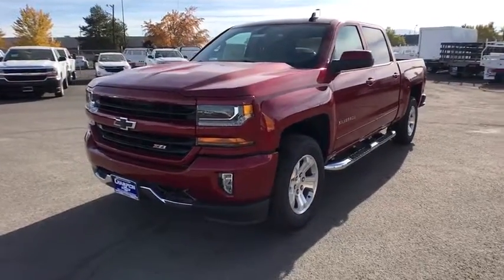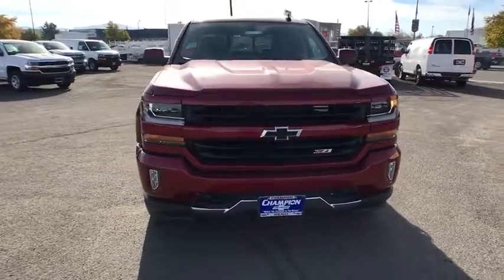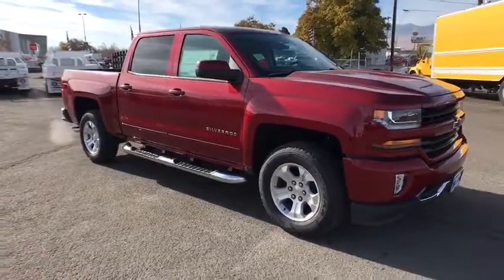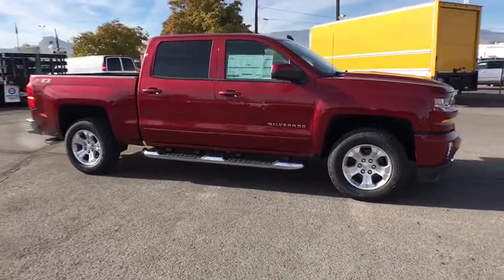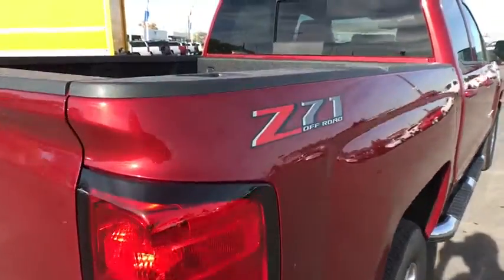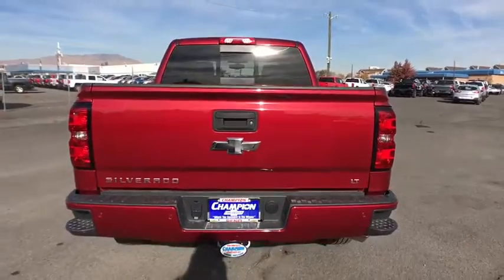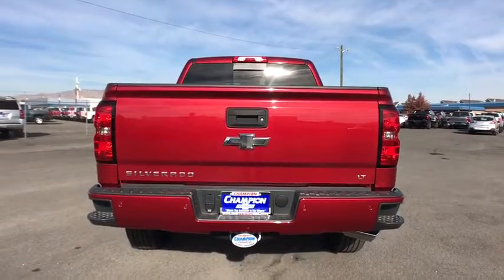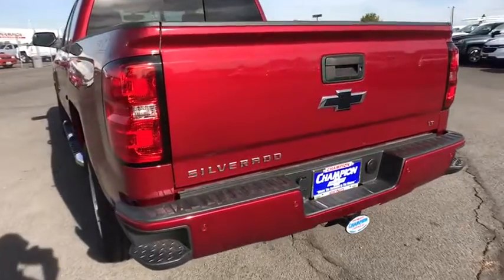2018 Chevrolet Silverado 1500 Carson City, Reno, Yerington, Northern Nevada, Elko, NV 18-1707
Cajun Red Tintcoat New 2018 Chevrolet Silverado 1500 available in Carson City, Nevada at Champion Chevrolet Reno. Servicing the Reno, Yerington, Northern Nevada, Elko, NV area.
2018 Chevrolet Silverado 1500 LT - Stock#: 18-1707 - VIN#: 3GCUKREC2JG537808

Strong, capable and built to stand the test of time. When you need to get things done, you want a 2018 Chevrolet Silverado 1500. While strength, durability and dependability are in the DNA of every Silverado, each trim in this powerful lineup has distinct traits that make it stand out from every other truck on the road. Whether it's a day at the job site or a weekend at the lake, Silverado offers a quiet cabin with the perfect blend of space, comfort and convenience. Steering wheel controls are conveniently placed, even allowing for hands-free phone calls and messaging. Silverado 1500 has a lineup of small block engines equipped with three proven fuel-saving technologies - Active Fuel Management, Direct Injection and Continuously Variable Valve Timing - to provide the perfect blend of efficiency and capability. Built with high-strength steel, a durable pickup box and available trailering technologies, Silverado offers strength and durability along with the confidence you need when you're putting 12,500 lbs. of best-in-class V8 max trailering capability to work. Stay steady with StabiliTrak which automatically detects a swaying trailer and applies both the vehicle and trailer brakes to help bring it back in line.
LT PREFERRED EQUIPMENT GROUP  includes standard equipment,AUDIO SYSTEM  CHEVROLET MYLINK RADIO WITH NAVIGATION AND 8 DIAGONAL COLOR TOUCH-SCREEN  AM/FM STEREO  with seek-and-scan and digital clock  includes Bluetooth streaming audio for music and select phones; USB ports; auxiliary jack; voice-activated technology for radio and phone; and Shop with the ability to browse  select and install apps to your vehicle. Apps include Pandora  iHeartRadio  The Weather Channel and more.,STEERING COLUMN  MANUAL TILT AND TELESCOPING,REAR AXLE  3.42 RATIO,TRANSMISSION  6-SPEED AUTOMATIC  ELECTRONICALLY CONTROLLED  with overdrive and tow/haul mode. Includes Cruise Grade Braking and Powertrain Grade Braking (STD),LPO  ASSIST STEPS - 4 CHROMED ROUND,E85 FLEXFUEL CAPABLE OF RUNNING ON UNLEADED OR UP TO 85% ETHANOL,UNIVERSAL HOME REMOTE,DEFOGGER  REAR-WINDOW ELECTRIC,TRAILER BRAKE CONTROLLER  INTEGRATED,GVWR  7200 LBS. (3266 KG),LICENSE PLATE KIT  FRONT,POWER OUTLET  110-VOLT AC,WHEEL  FULL-SIZE SPARE  17 (43.2 CM) STEEL,REMOTE VEHICLE STARTER SYSTEM  Includes (UTJ) Theft-deterrent system.),ENGINE  5.3L ECOTEC3 V8 WITH ACTIVE FUEL MANAGEMENT  DIRECT INJECTION AND VARIABLE VALVE TIMING  includes aluminum block construction (355 hp [265 kW] @ 5600 rpm  383 lb-ft of torque [518 Nm] @ 4100 rpm; more than 300 lb-ft of torque from 2000 to 5600 rpm),PEDALS  POWER-ADJUSTABLE  for Crew Cab and Double Cab models,BED LINER  SPRAY-ON  PICKUP BOX BED LINER  with bowtie logo. Liner is permanently bonded to the truck bed providing a water tight seal. The textured  non-skid surface is black in color and robotically applied. Spray-on liner covers entire bed interior surface below side rails  including tailgate  front box top rail  gage hole plugs and lower tie down loops.,LT PLUS PACKAGE  includes (UG1) Universal Home Remote  (UD7) Rear Park Assist  (JF4) power adjustable pedals  (A48) rear sliding power window  (C49) rear-window defogger,COCOA/DUNE  CLOTH SEAT TRIM  Includes 10-way power driver seat. When 2LT is ordered  door and console (if equipped) inserts will be brushed silver.),WHEELS  18 X 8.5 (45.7 CM X 21.6 CM) BRIGHT-MACHINED ALUMINUM  (STD),LED LIGHTING  CARGO BOX  with switch on center switch bank,CAJUN RED TINTCOAT,LPO  POLISHED EXHAUST TIP,PAINT  SOLID,SEAT ADJUSTER  DRIVER 10-WAY POWER,BOSE SOUND WITH 6 SPEAKER SYSTEM  (7 speaker system including subwoofer when ordered with bucket seats),AIR CONDITIONING  DUAL-ZONE AUTOMATIC CLIMATE CONTROL,LPO  BLACK BOW-TIE EMBLEMS  FRONT AND REAR,COOLING  AUXILIARY EXTERNAL TRANSMISSION OIL COOLER,REAR PARK ASSIST  ULTRASONIC,ALL STAR EDITION  for Crew Cab and Double Cab  includes (AG1) driver 10-way power seat adjuster with (AZ3) bench seat only  (CJ2) dual-zone climate control  (BTV) Remote Vehicle Starter system  (C49) rear-window defogger and (KI4) 110-volt power outlet ((N37) manual tilt and telescopic steering column included with (L83) 5.3L EcoTec3 V8 engine.,LPO  REAR UNDER-SEAT STORAGE  COMPOSITE STORAGE BIN,WINDOW  POWER  REAR SLIDING WITH REAR DEFOGGER,SEATS  FRONT 40/20/40 SPLIT-BENCH  3-PASSENGER  AVAILABLE IN CLOTH OR LEATHER  includes driver and front passenger recline with outboard head restraints and center fold-down armrest with storage. Also includes manually adjustable driver lumbar  lockable storage compartment in